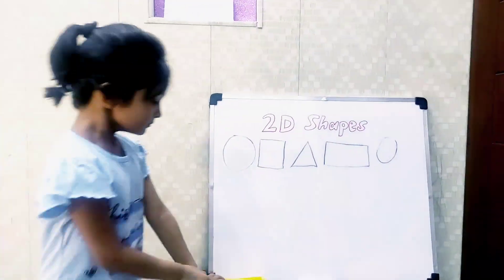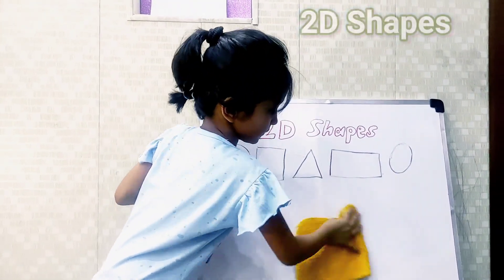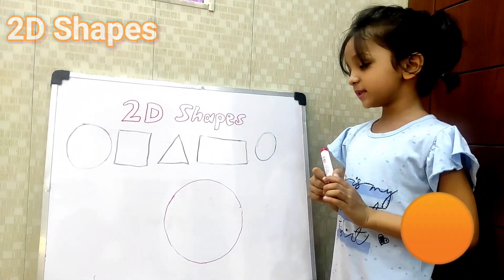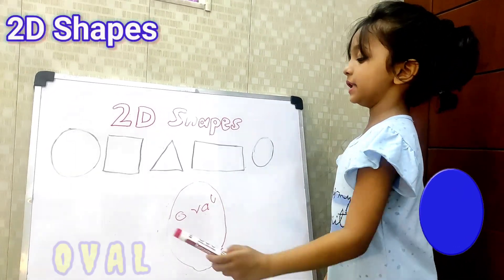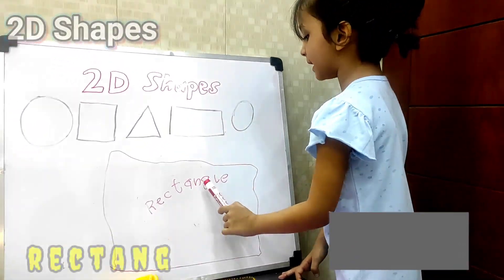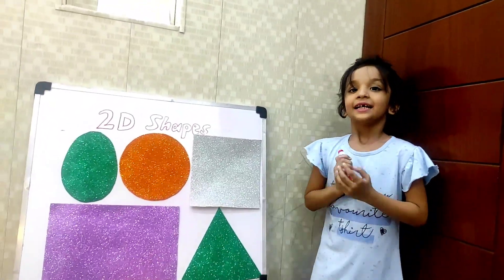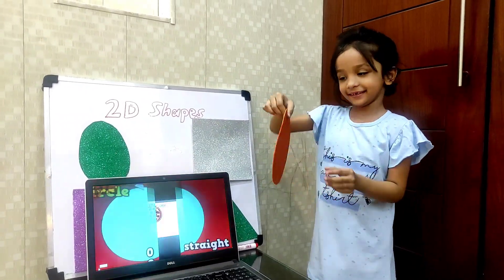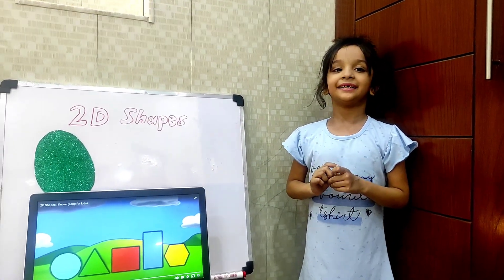2D Shapes | Shapes Song for Kids | Different 2D Shapes Sides & Corners | Learn with Fun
🌻 What are 2D shapes?
2D shapes are shapes with two dimensions, such as width and height. An example of a 2D shape is a rectangle or a circle. 2D shapes are flat and cannot be physically held, because they have no depth; a 2D shape is completely flat.
🌻 What does 2D mean?
2D in 2D shapes stands for 2-dimensional. We normally talk about dimensions as measurements in a direction. Examples of dimensions include length, width or breadth, depth and height.
The thin plastic shapes that are sometimes used to represent common 2D shapes are actually 3D because they do have depth to them – even if it’s very small.
These are names of the 2D shapes children will need to know at primary school:
🌻 2D Shapes Examples
• Circle
• Triangle,
• Square
• Kite
• Rectangle
• Rhombus
• Trapezium
• Parallelogram
• PentagonHexagon
• Octagon
• Nonagon
• Decagon

🌻YOUR QURIES🌻:-
2 d shapes
Shapes for Kids
2D Shapes | Shapes Song
Different 2D Shapes Sides & Corners
2D Shapes I Know- (song for kids)
Describing 2D Shapes
Shapes song for kids
Shape Up
2d shapes for kids
Different 2d shapes edges corners sides vertices
Come on and Meet the 2D shapes
2D Shapes Are Everywhere